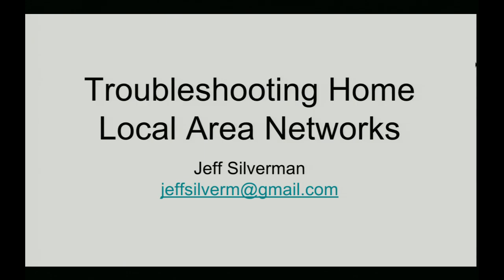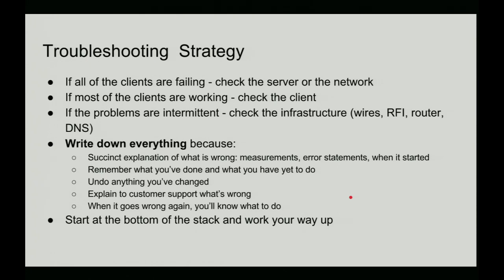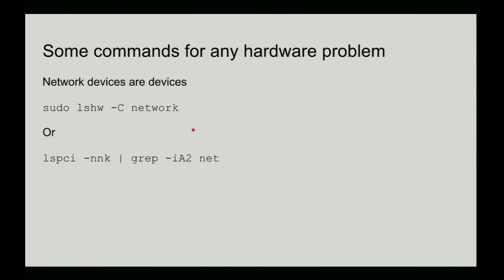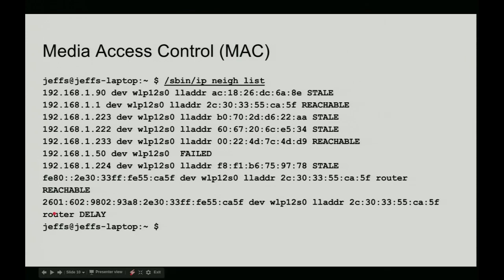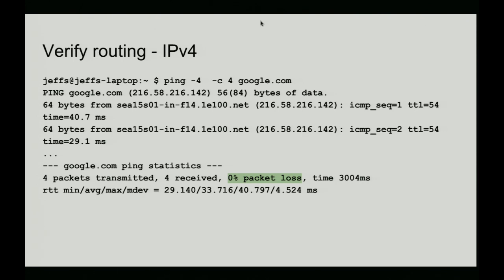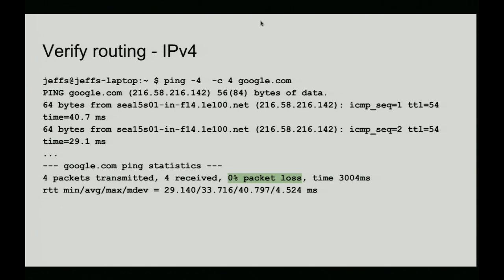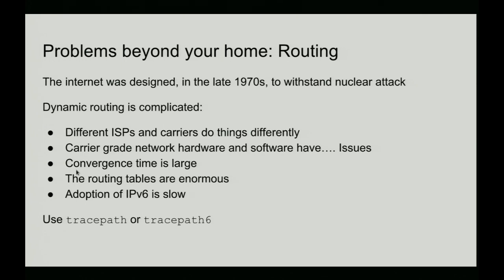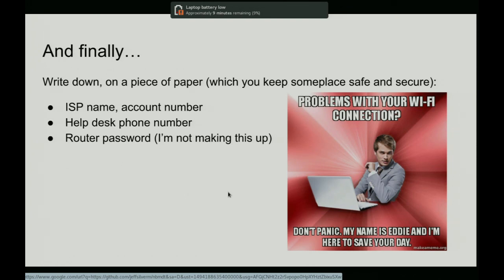LinuxFest Northwest 2017: Troubleshooting network problems in local area networks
My experience with system administrators on all platforms is that the network is something of a mysterious think. When it all works, it is beautiful. When it fails.

Despite what the elites tell you about the OSI stack, networks have 4 levels: physical (wires, or radio), internet (IP), transport (TCP, UDP, SCTP), application.

I'm going to talk about troubleshooting from the bottom layer up:

    Diagnosing physical layer problems: ethernets, Wifi, ARP
    Failure modes in IPv4 and IPv6 (if possible - requires an IPv6 infrastructure, which might not be available).  Routing failures.  Name resolution failures.
    Transport problems (TCP, UDP)
    Application problems (HTTP, HTTPS, SSH - depending on how much time I have left)
    How to prepare for network failures using documentation